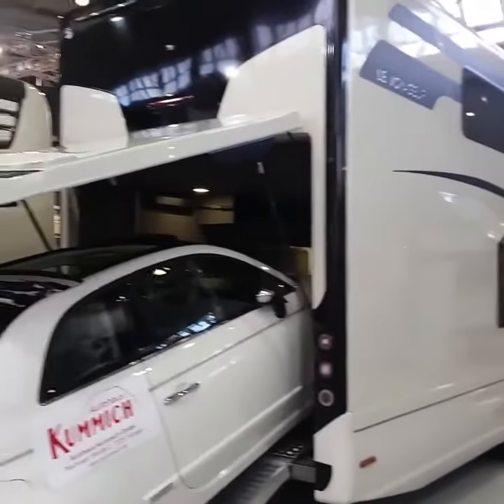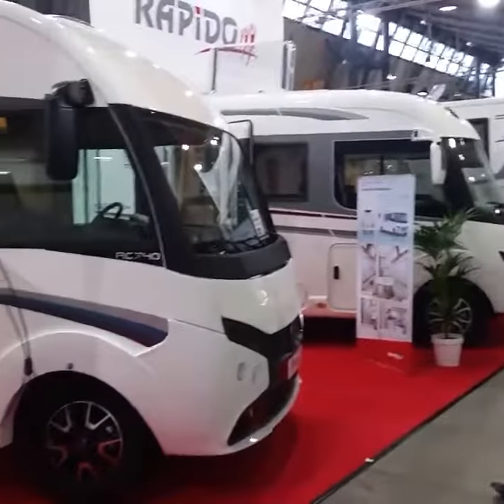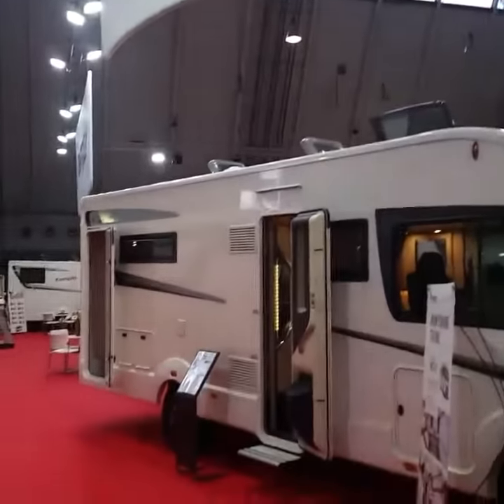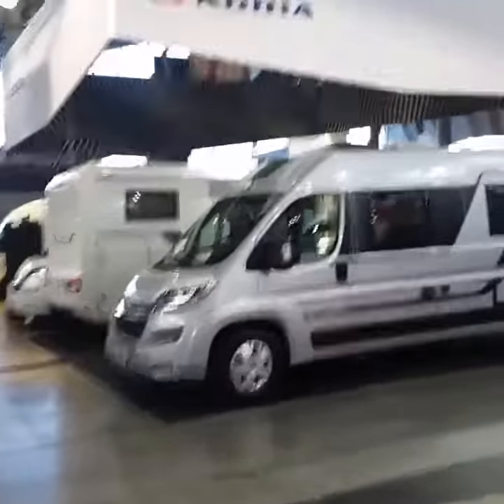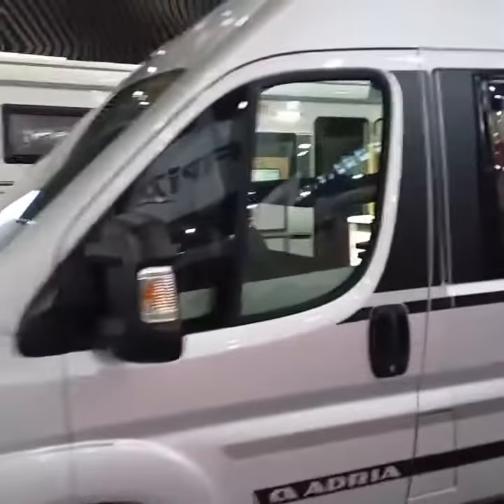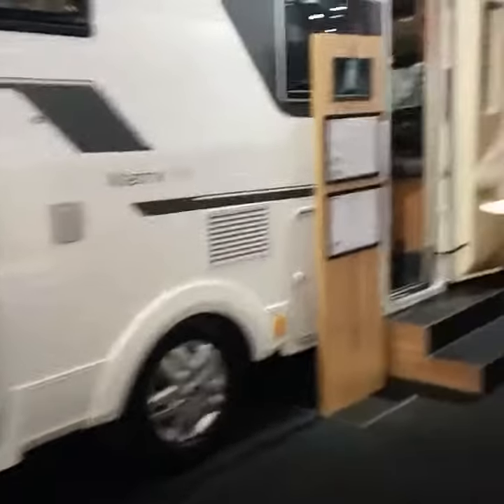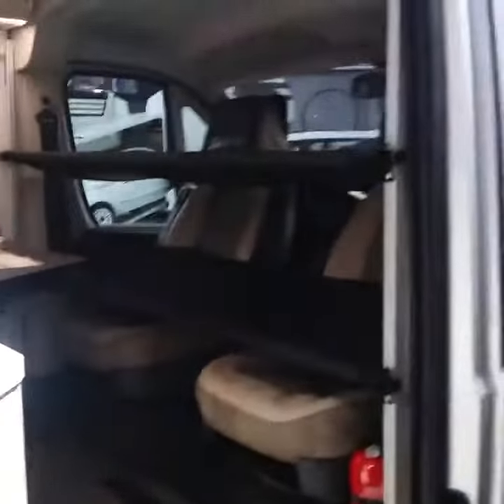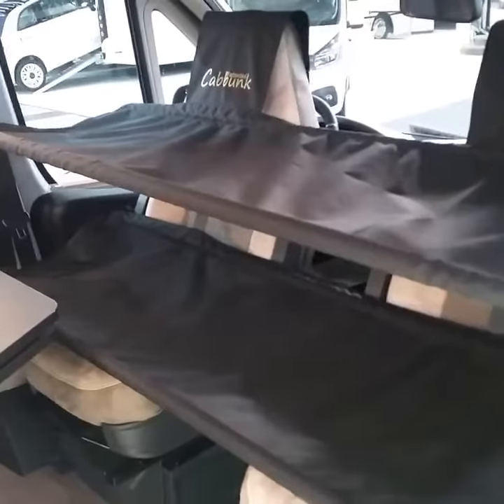CMT Stuttgart 2020 Patented Cabbunk Adria Twin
Patented Cabbunk Twin fitted to 2020 Adria Twin campervan.